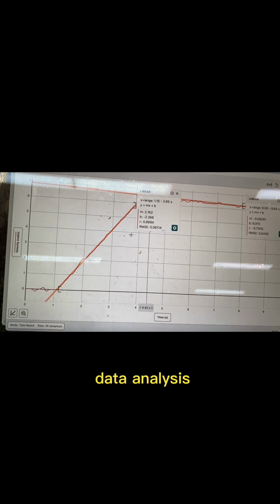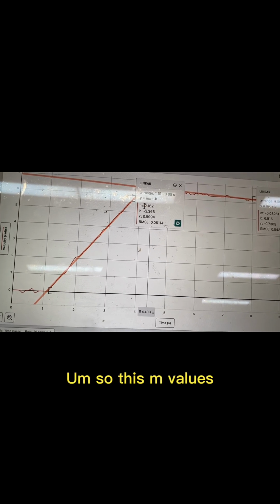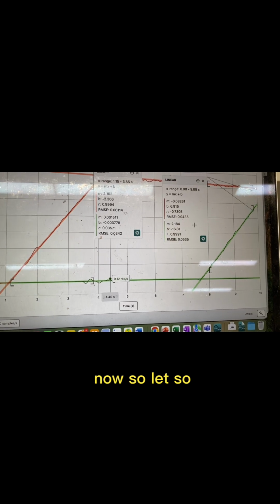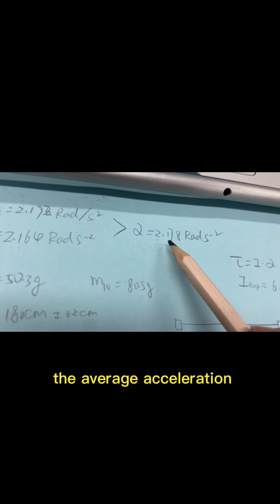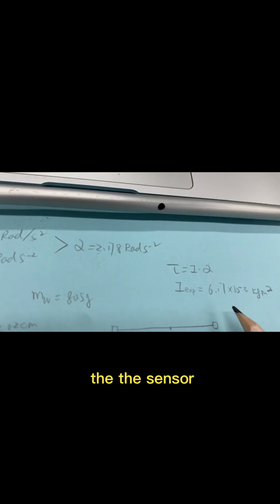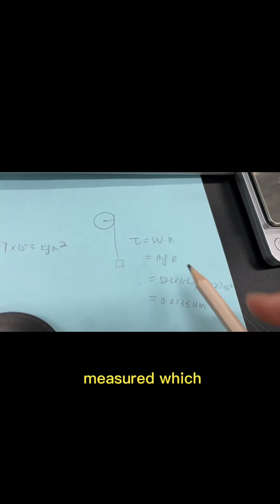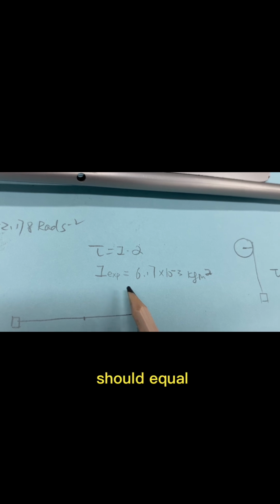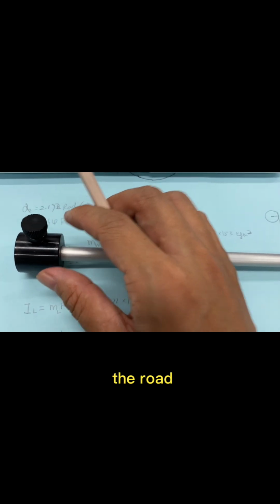measuring moment of inertia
a quick demo in calculating the theoretical moment of inertia and compared to the experimental value of MOI.